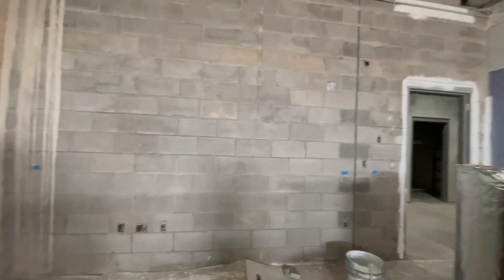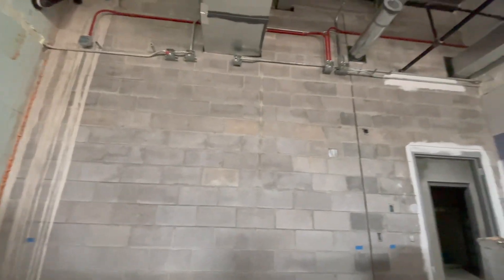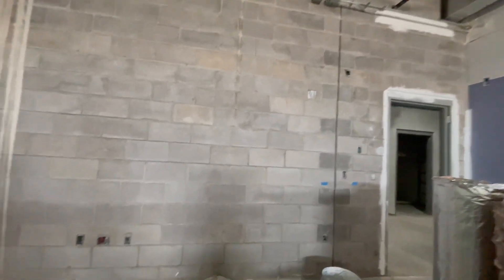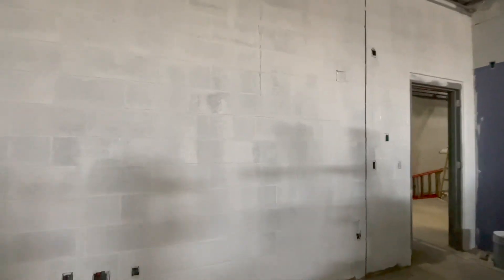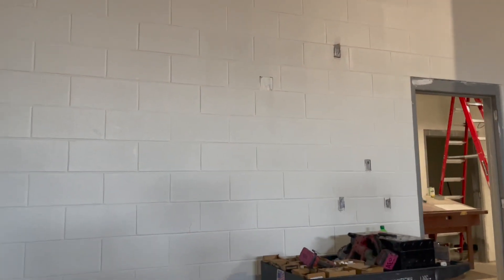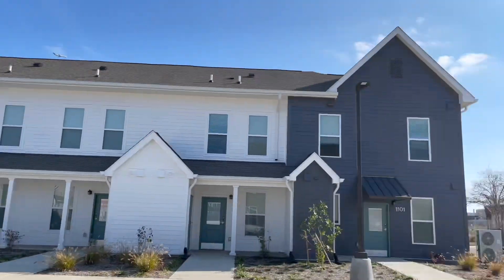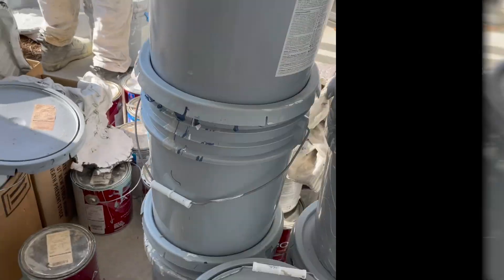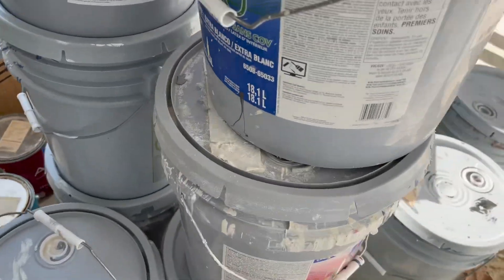Work Vlog Episode 2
Ma’s Professional Painting
• Interior
• Exterior
• Commercial
• Residential